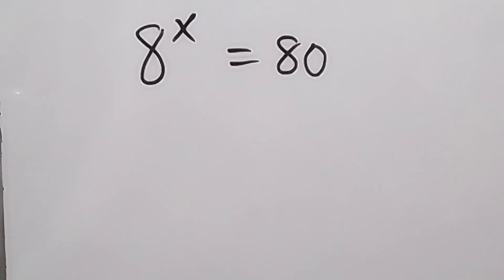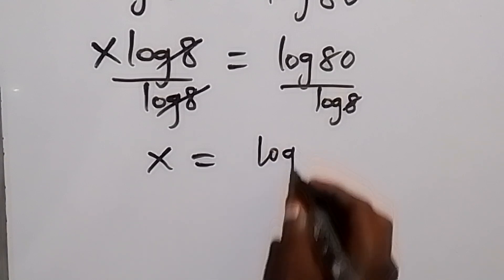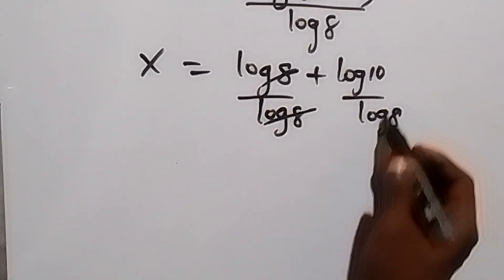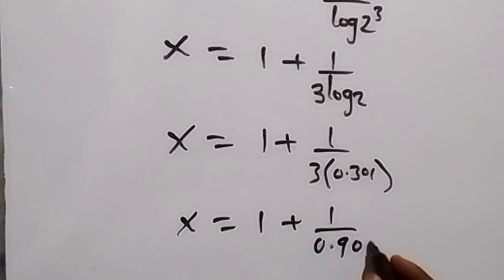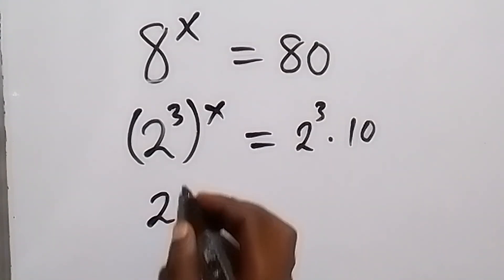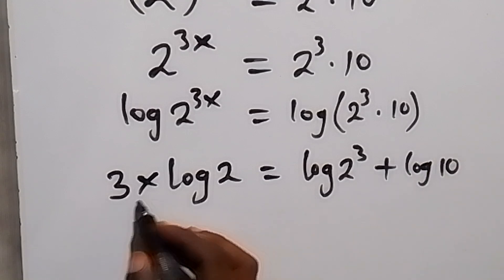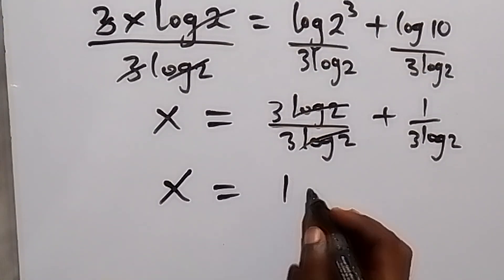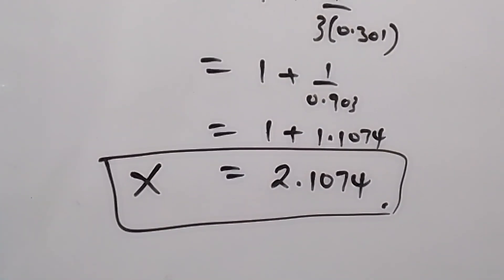What is the value of X in this Math Problem